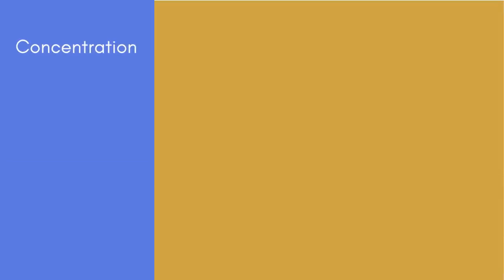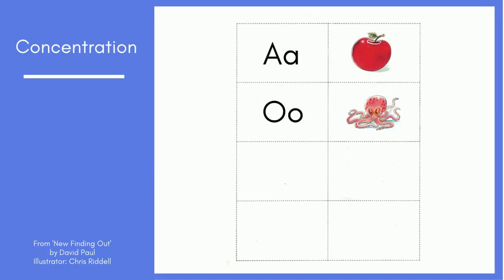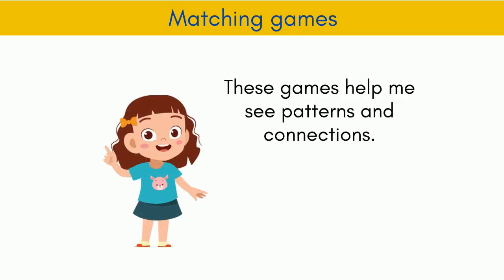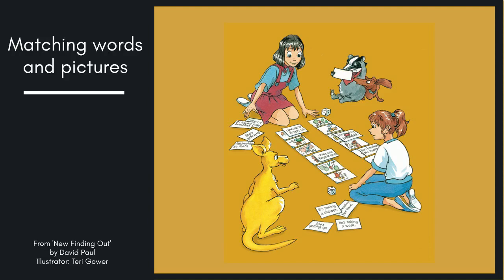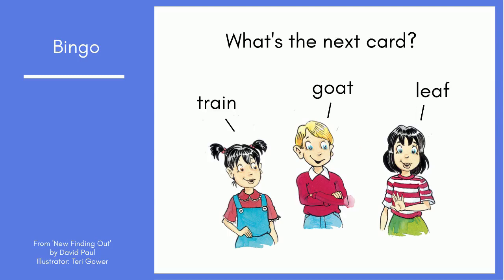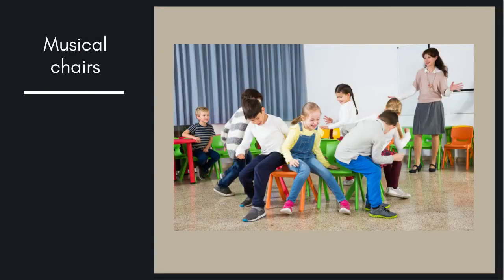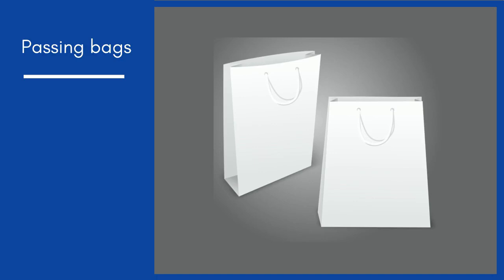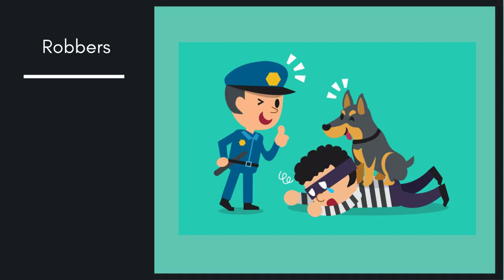Phonics Games 2: Matching Games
Concentration • Dominoes • Go Fish • Bingo • Musical Chairs • Robbers • and more . . .

Playing matching games or memory games is one of the best ways for children to learn phonics. The games can work in all kinds of classes, are usually popular with the children, and are effective.

David Paul

00:00 Start
00:40 Concentration (basic)
02:13 Concentration (advanced)
03:31 Downloadable matching games
03:51 Dominoes
04:17 Matching Words and Pictures
04:58 Go Fish
05:20 Bingo
07:18 Musical Chairs
08:12 Passing two bags
09:07 Robbers

🔴 Matching games
🔹 Dave and Amy Games

🔴 Courses (e-books)
🔹 New Finding Out

🔴 Courses (only in Japan)
🔹 New Finding Out

'Active Phonics' videos:

🟧 Active Phonics
🔹Active Phonics Introduction